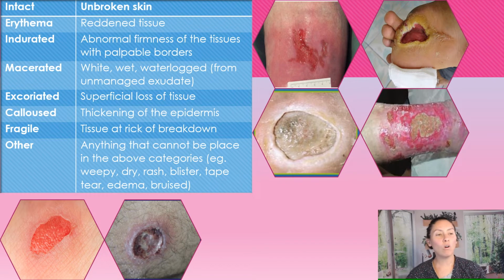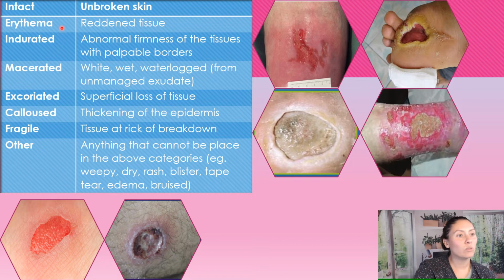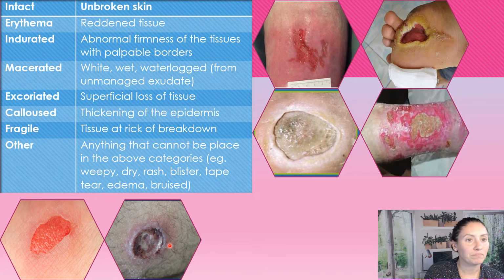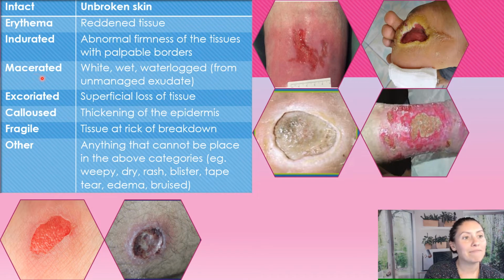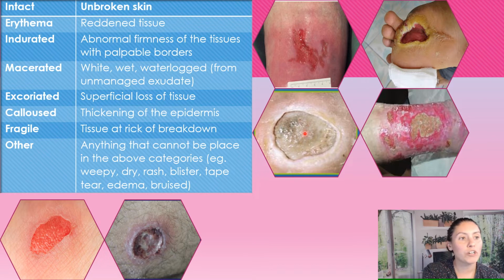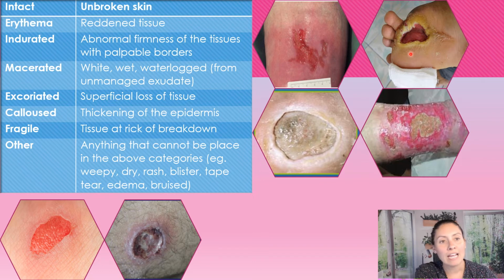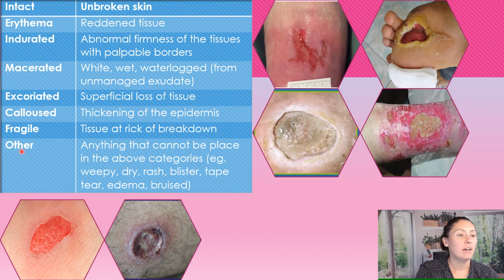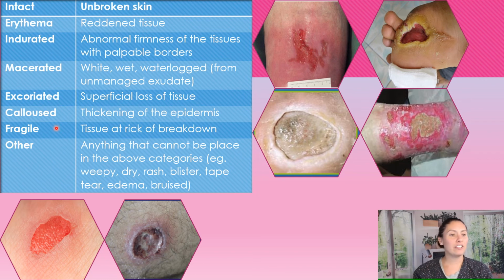Describing the Peri wound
In this video you will learn the different terms used to describe the peri wound tissue.

As a wound care specialist, I know how important our skin is for our health, as it is the largest organ in our body.There are so many toxins in our everyday personal care products, if you are looking for a company you can trust, a company that uses only the safest ingredients for the same prices you are spending now. Book a free 15 min zoom meeting with me and I will literally show you everything you need to know to detox your home and have a safer home for you and your family :) Book

included with the course -1 pdf file containing all course information -2 links to your education videos -1 instructions (contains links) 📘 **WANT TO LEARN MORE ABOUT WOUND CARE?**